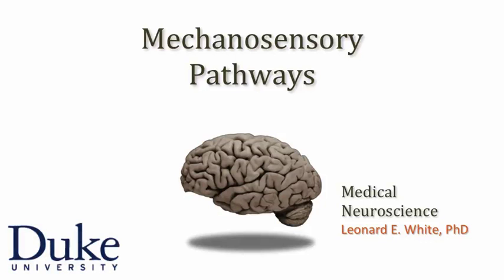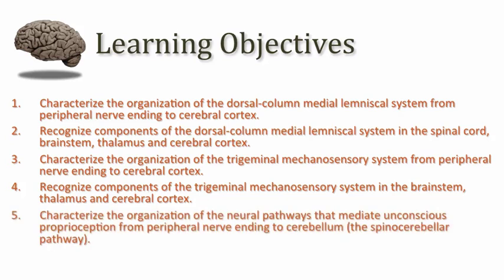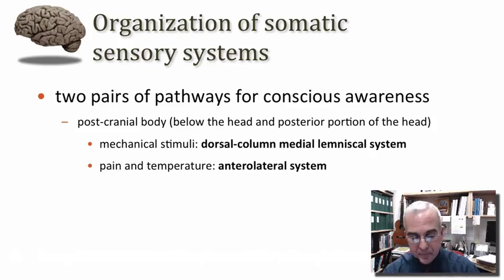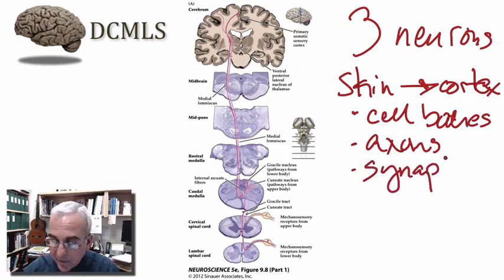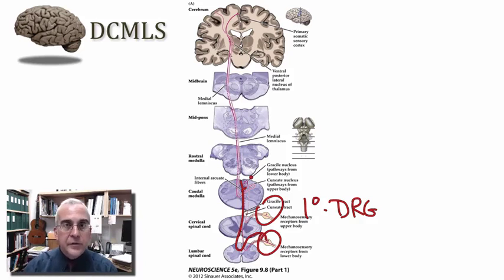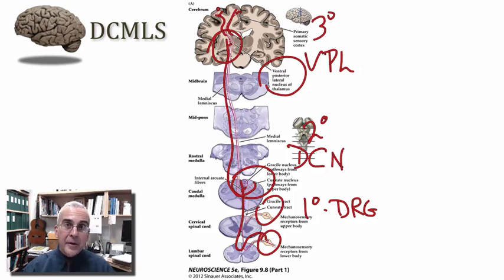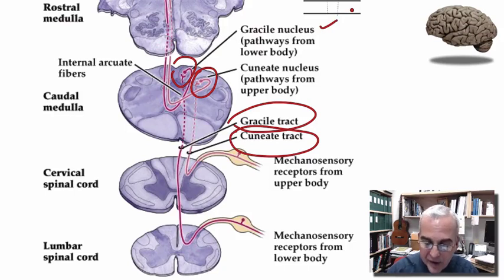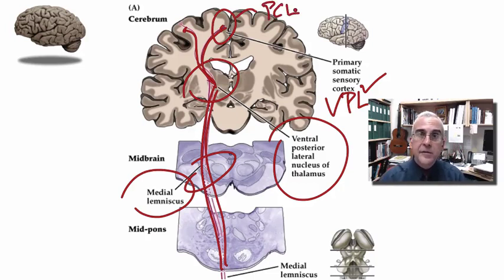MN3 9 3 9 Mechanosensory Pathways, part 1 1Av20540977,P9